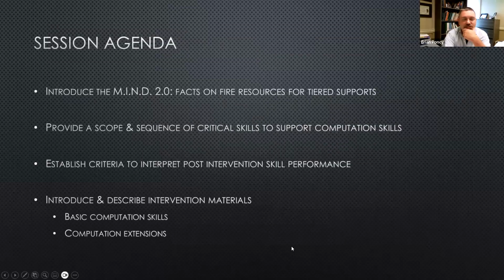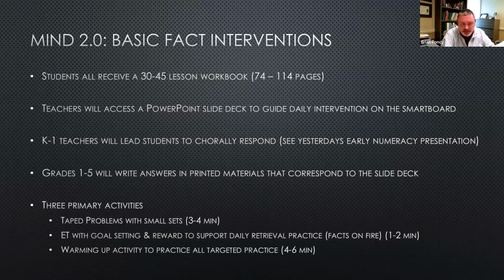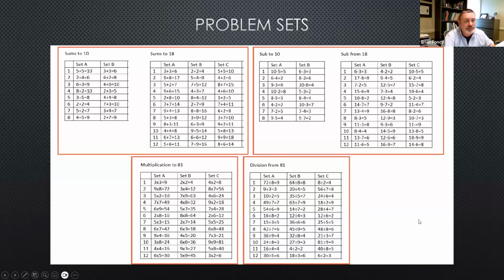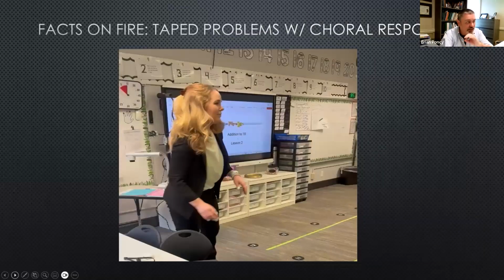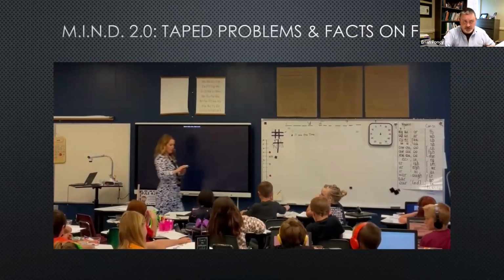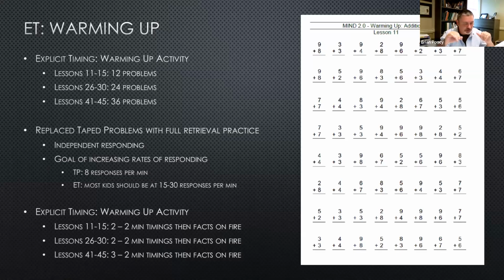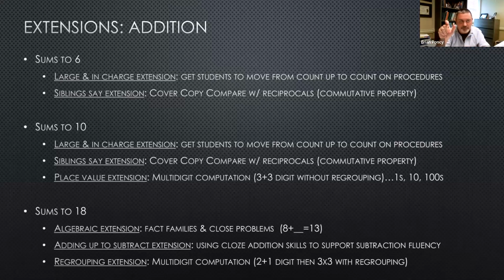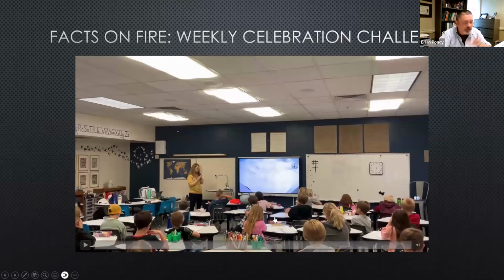21. Interventions to Increase Basic Fact Fluency Across Skills and Operations | 2025 Math Conference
This presentation will focus on interventions that link mastered facts to new and related skills (e.g., using basic addition skills to learn subtraction). Participants will leave the session with the ability to access and use materials to support computation skills across operations.